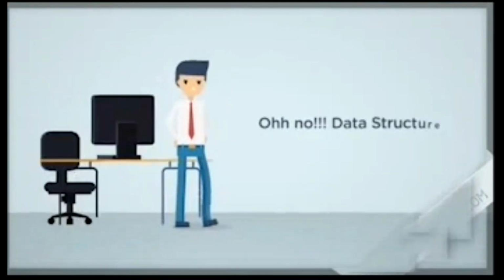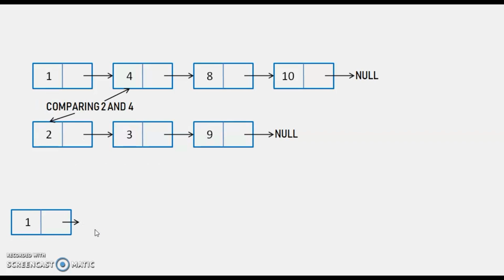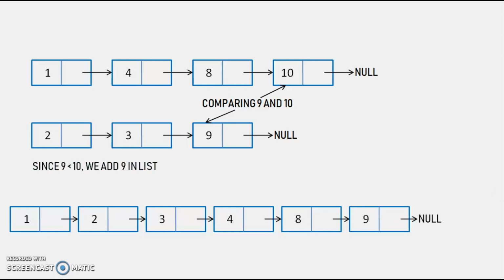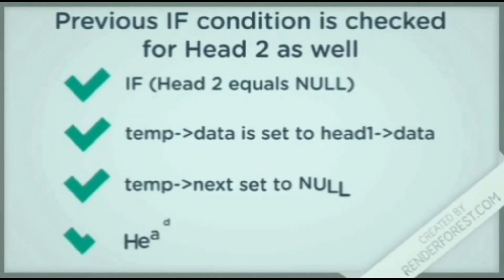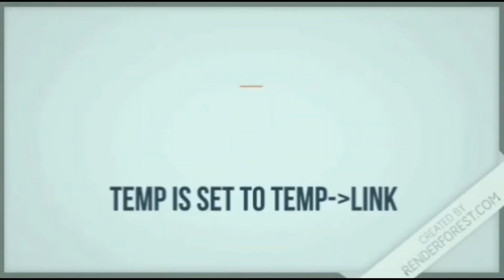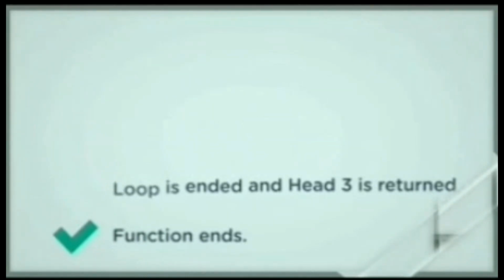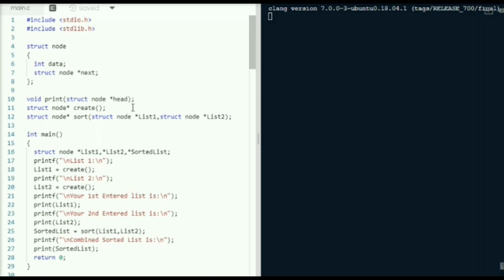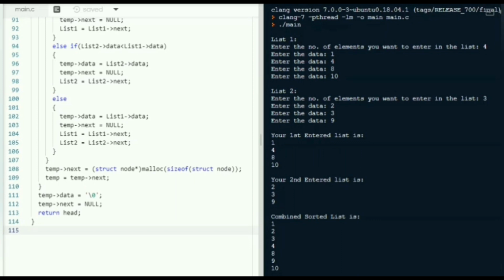Data Structures Merging of two sorted Linked List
Software used - Premiere Pro, Powerpoint, Windows MovieMaker
Animations - renderforest
IDE used - repl.it
Credits:
Intro & conclusion - Rajat
The basic idea - Yash
PseudoCode - Ankit and Siddharth
Implementation - Nishant
The animation was done by Rajat.
Joining videos and adding voice by Yash.
Code was written by Ankit.
The voiceover was done by the respective voice owner.